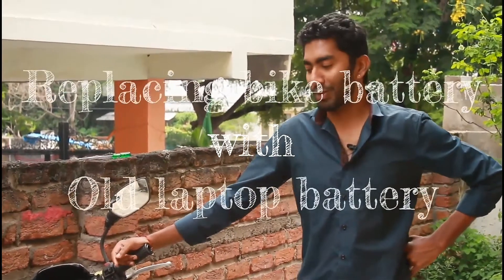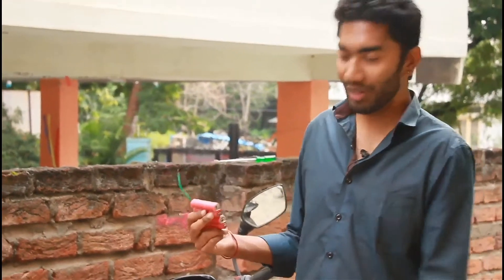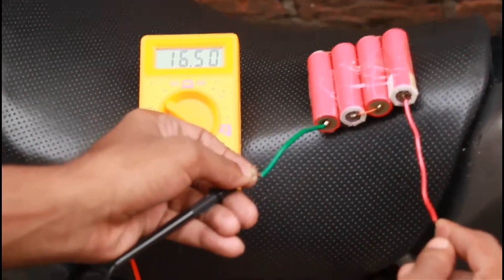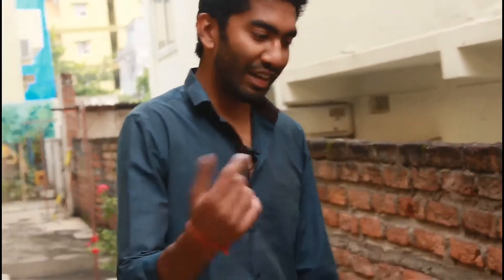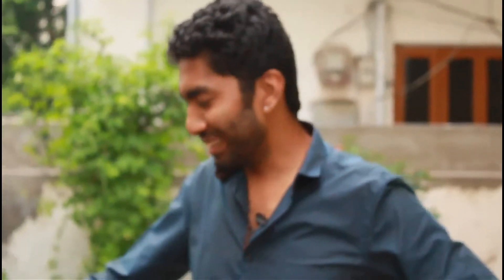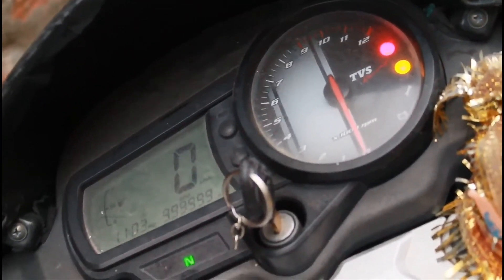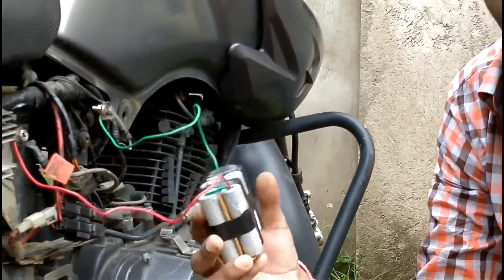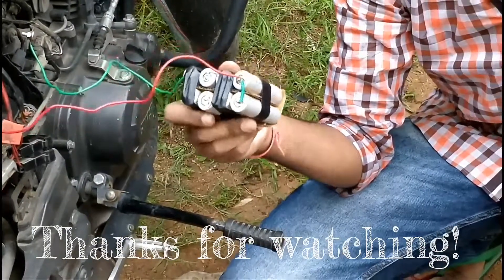Can power bank cell power bike?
We change led acid battery every 2-3 year as autostart stops working as battery love their effecency.
I tried using lithium cells of powerbank to check if it can replace the existing 12v led acid 9Ah baytery